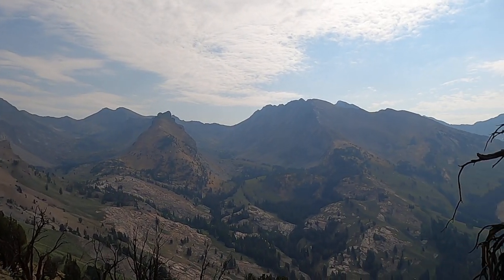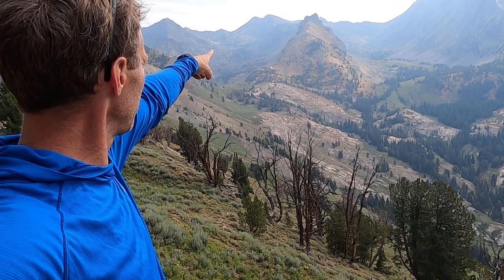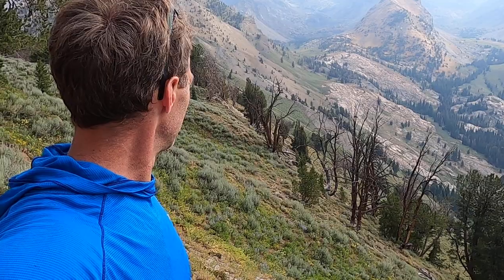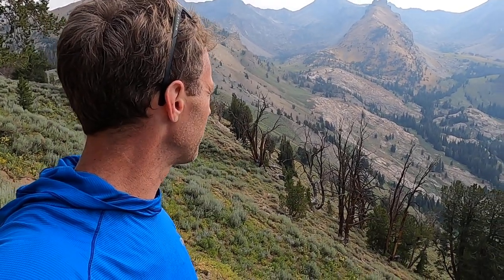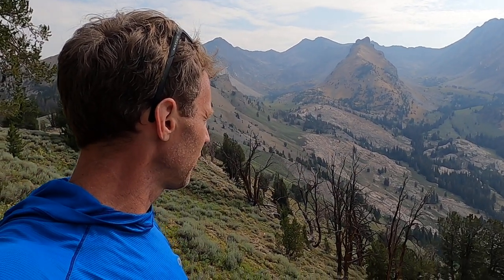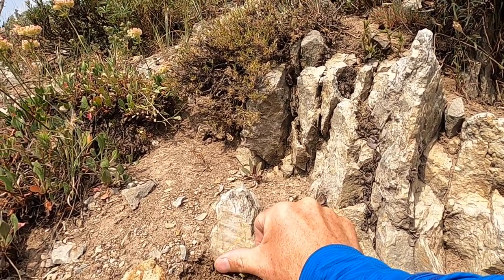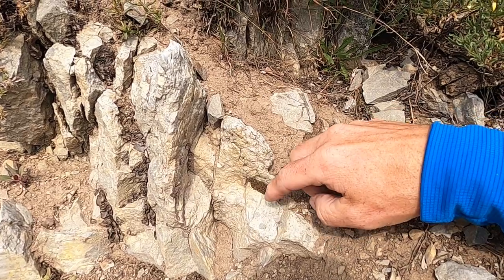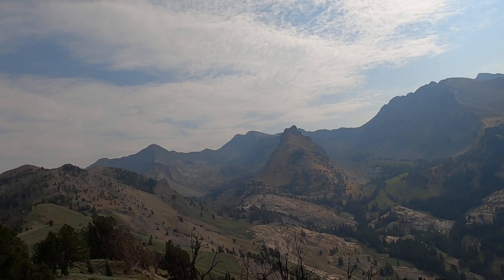Geology of the Pioneer Mountains, central Idaho, near Sun Valley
Learn about the fascinating geologic story of the lofty Pioneer Mountains of central Idaho (near Sun Valley) with geology professor Shawn Willsey. These spectacular mountains contain some of the oldest rocks in Idaho and were shaped and modified by glaciers during the last ice age.

or a good ol' fashioned check to this address:
Shawn Willsey
College of Southern Idaho
315 Falls Avenue